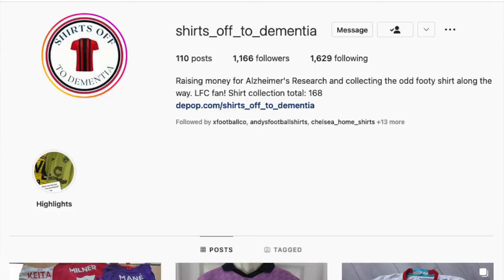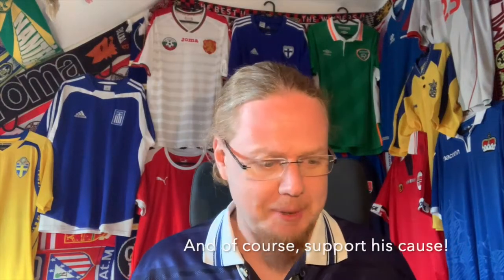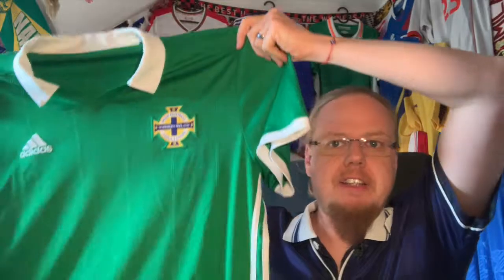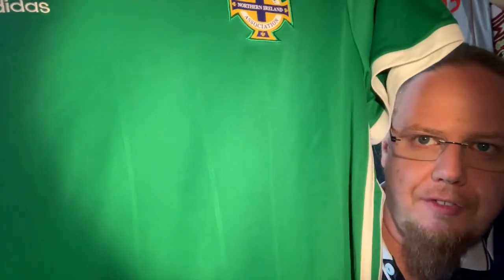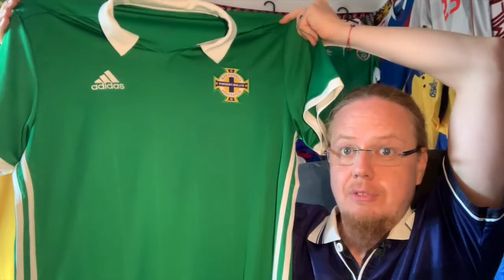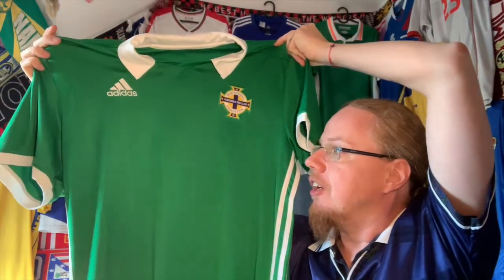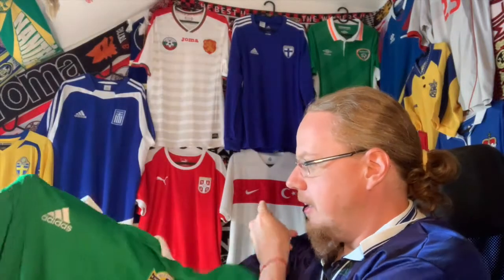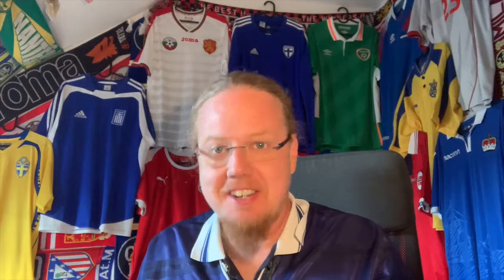Home Nations Completed! Thank you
When I watched Matt's birthday unpacking, I saw a wonderful shirt front and center. And to my surprise, Matt offered it to me! So now, I have at least a shirt for each one of the home nations. Brilliant!

Please, do yourself a favour and follow Matt's Instagram account and support his cause: